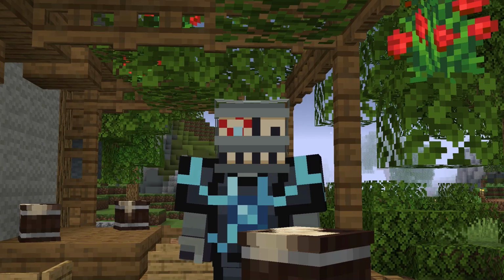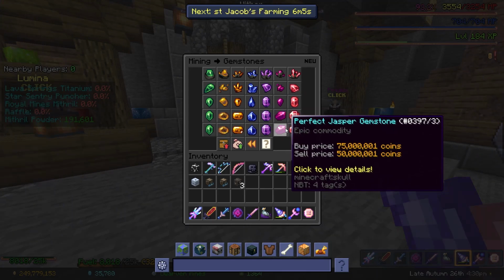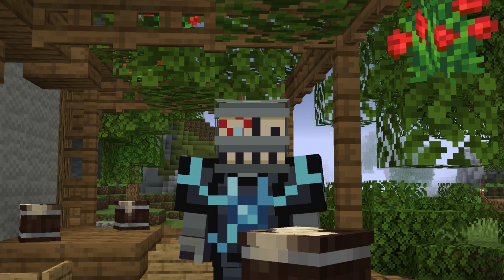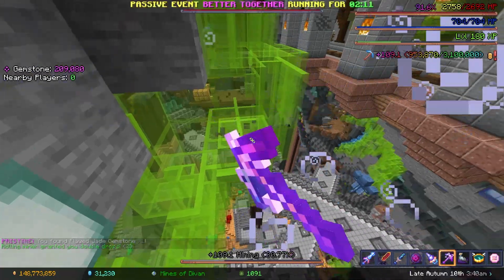How To Get FREE Damage in Hypixel Skyblock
I hate the little wither guy.